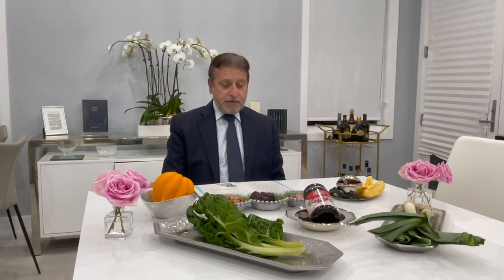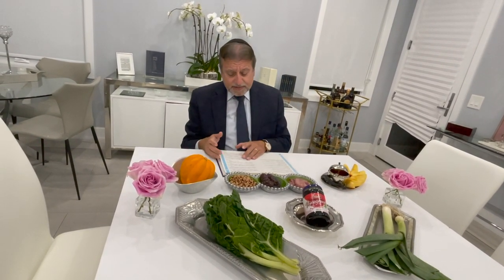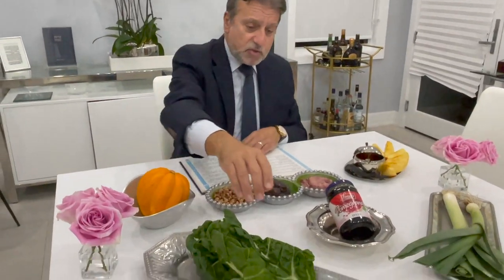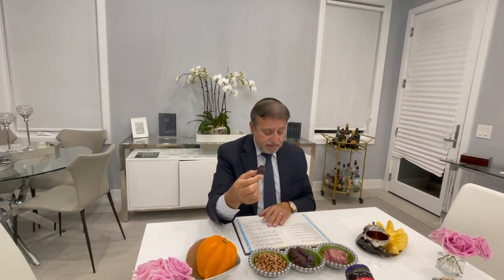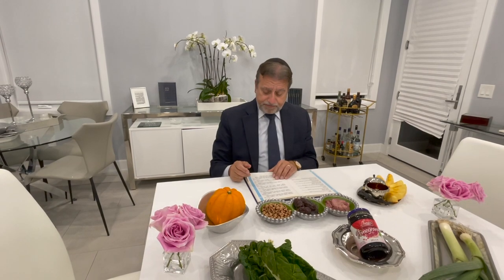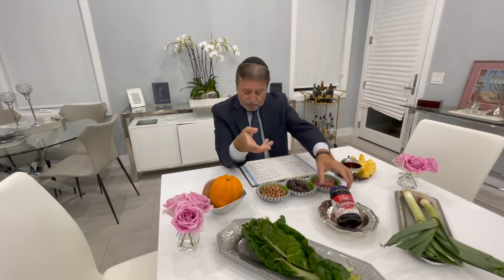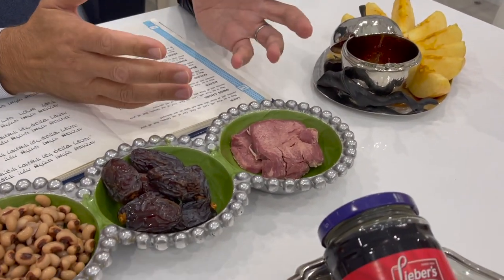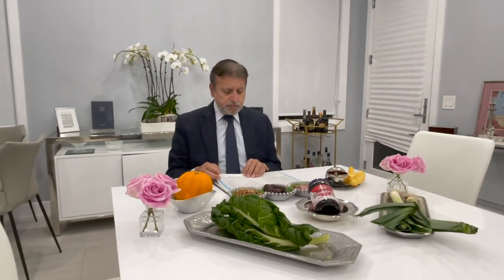Rabbi Elie Abadie | Rosh Hashana 2021